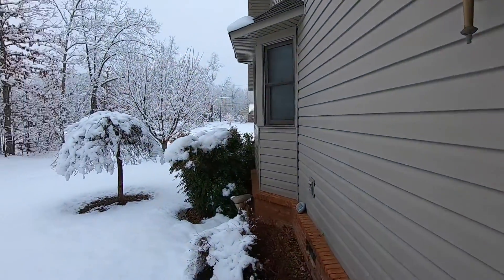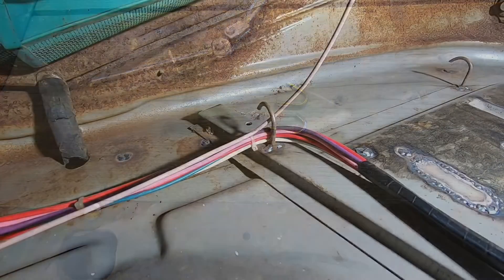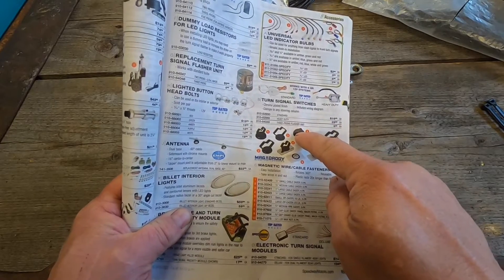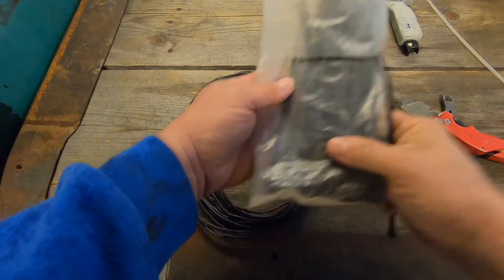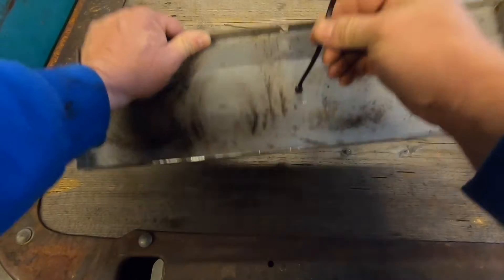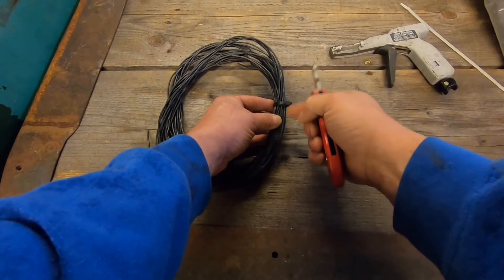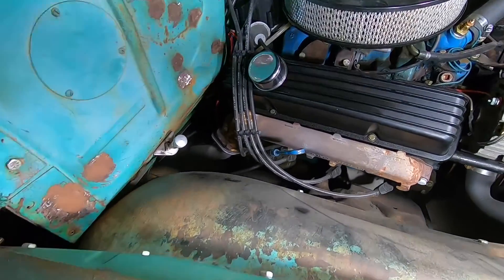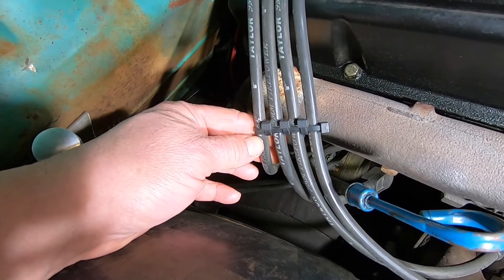Tips & Tricks with Zip Ties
Tips and tricks with zip ties